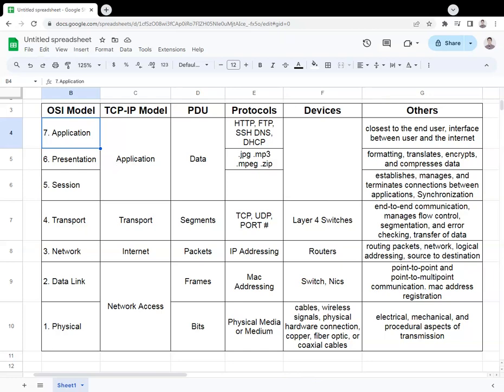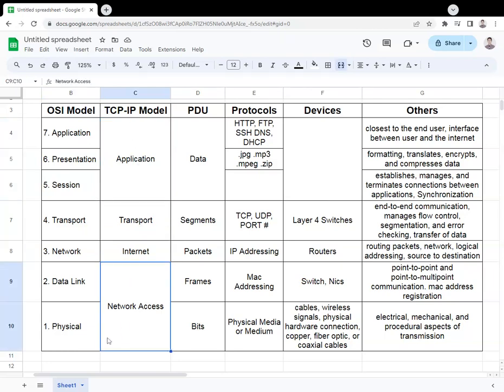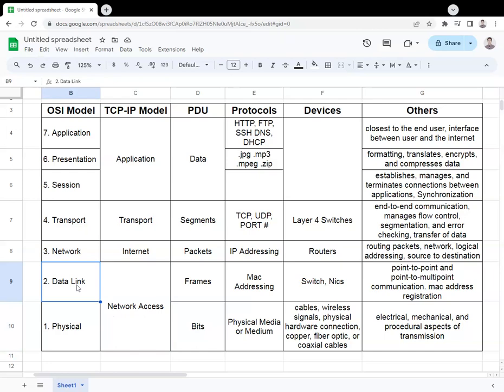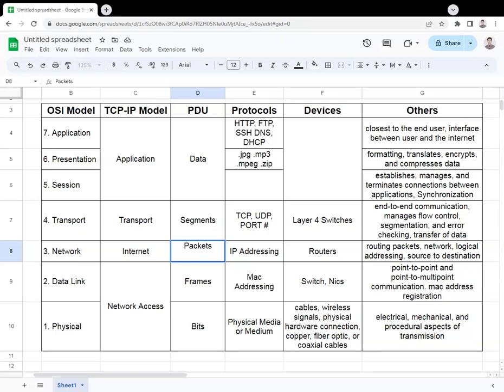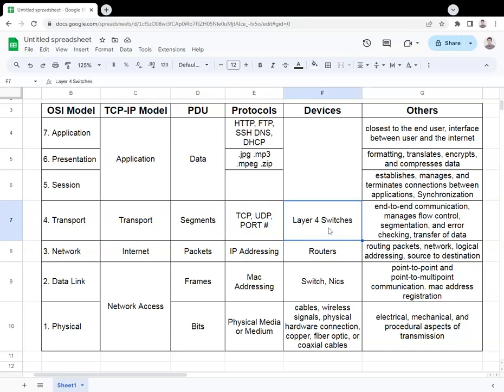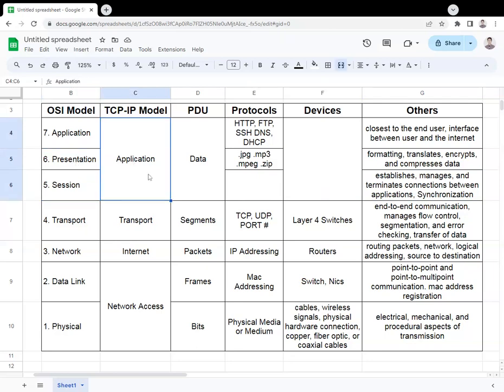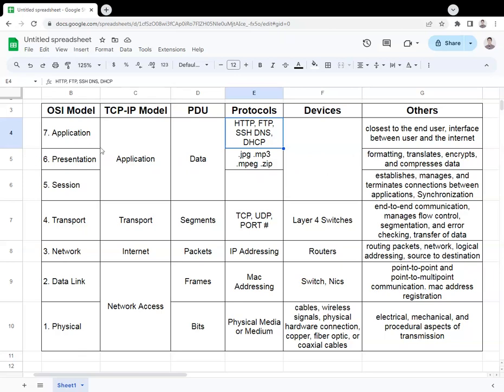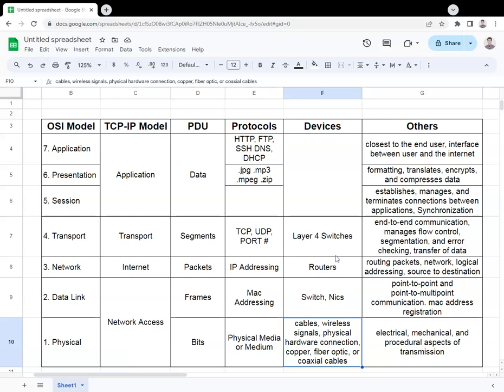Day 20: OSI Model & TCP/IP Model Basic Understanding in Cisco CCNA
OSI Model & TCP/IP Model Basic Understanding in Cisco CCNA